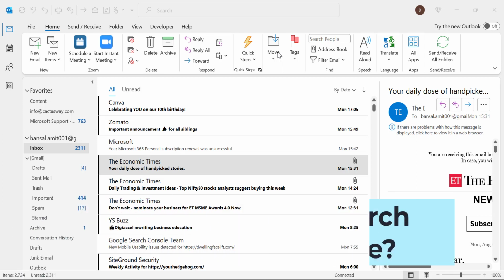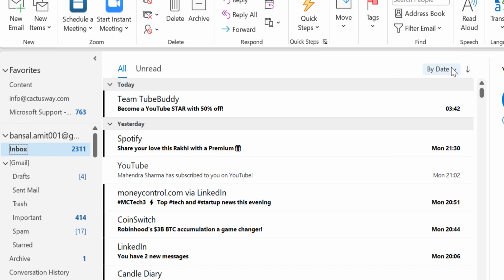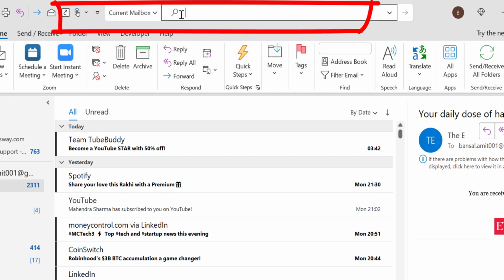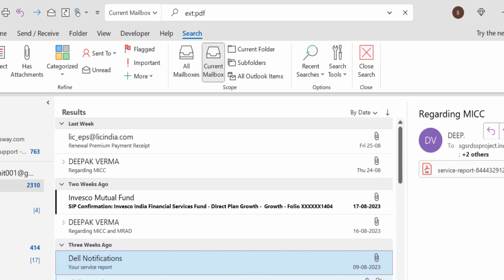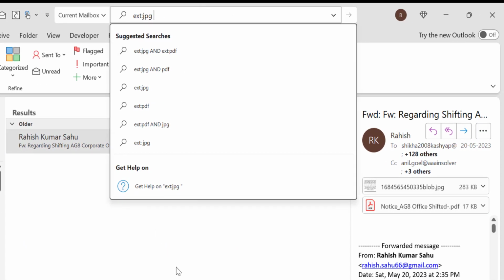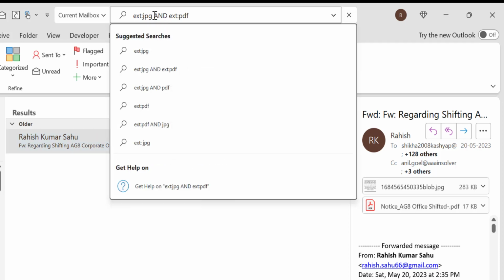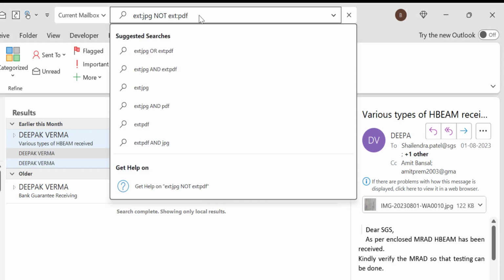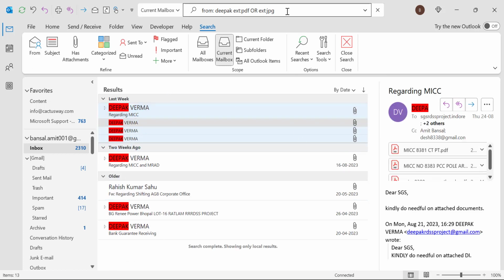🔍✉️ "How Does Outlook Search for Attachment Types?" 📎📁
Welcome to our latest tutorial! 🎥🌐 Dive into the world of Microsoft Outlook with our guide on "How Does Outlook Search for Attachment Types?".

Whether you're a seasoned professional or just getting started with Outlook, this guide will help you efficiently locate those important attachments 📎, ensuring you never lose track of your files again! 📂🔍

🔗 Related topics in this video:

Using Advanced Search Filters 🕵️‍♂️🔧
Organizing and Managing Attachments 🗂️📊
Tips for Quick Email Searches ⏱️🔍

Also, let me know what topics you want me to cover in future videos.

Some of the Extension Type:-

Here are some of the typical file extensions (types) that might be used as attachments in Outlook:

Document Files:

.DOC and .DOCX: Microsoft Word Document
.XLS and .XLSX: Microsoft Excel Spreadsheet
.PPT and .PPTX: Microsoft PowerPoint Presentation
.PDF: Adobe Portable Document Format
.RTF: Rich Text Format
.TXT: Plain Text File

Image Files:

.JPG or .JPEG: Joint Photographic Experts Group format
.PNG: Portable Network Graphics format
.GIF: Graphics Interchange Format
.BMP: Bitmap Image
.TIF or .TIFF: Tagged Image File Format

Audio and Video Files:

.MP3: Audio file format
.WAV: Waveform Audio File Format
.MP4: Digital multimedia format
.AVI: Audio Video Interleave format
.WMV: Windows Media Video

Compressed Files:

.ZIP: Zipped File
.RAR: RAR Compressed Archive
.7Z: 7-Zip Compressed File
Data and Database Files:
.CSV: Comma-Separated Values
.XML: eXtensible Markup Language
.MDB and .ACCDB: Microsoft Access Database

Web and Internet Files:

.HTML and .HTM: HyperText Markup Language (web page file)
.MHT or .MHTML: Web page archive file format

Others:

.PDF: Portable Document Format
.ICS: Calendar file format used by various applications including Microsoft Outlook

- EQUIPMENT USED
○ My camera